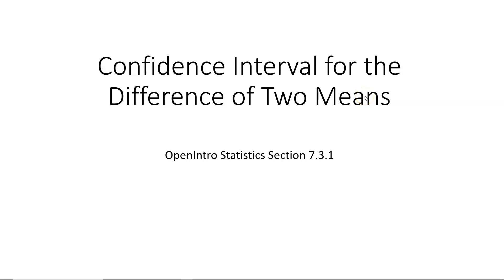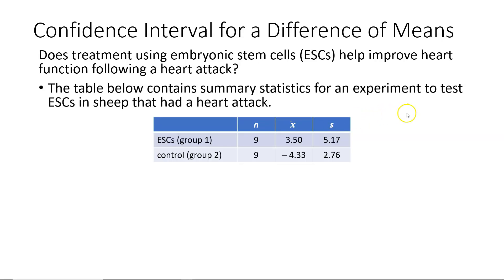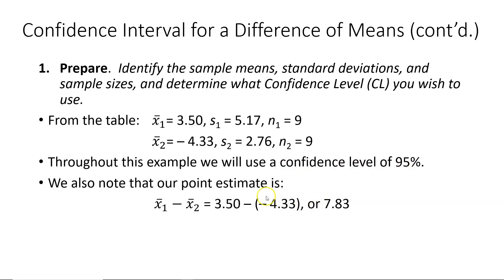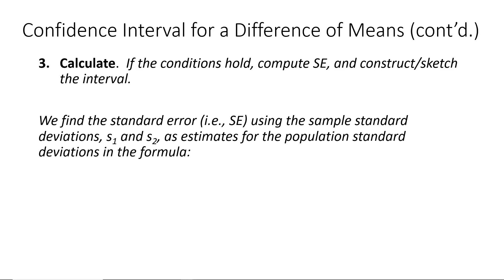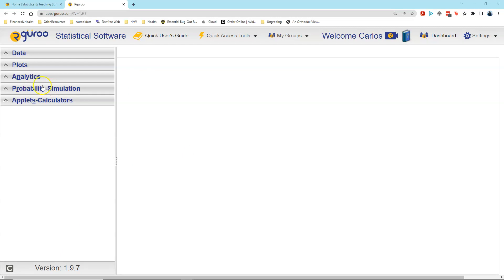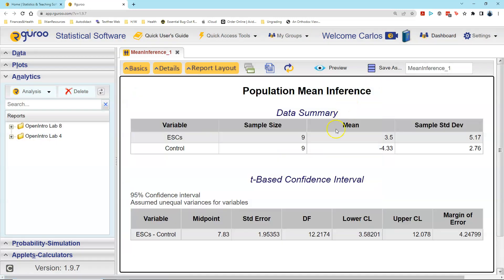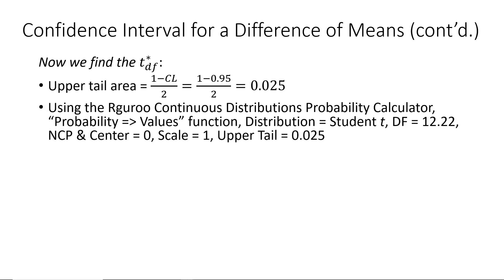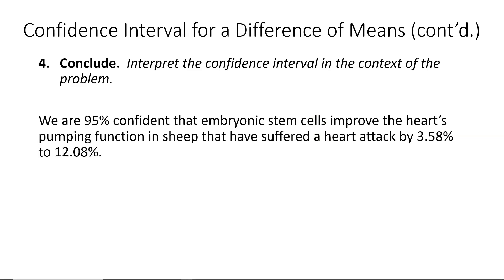Sec 7.3.1 - 2-Sample Means (unpaired) CIs